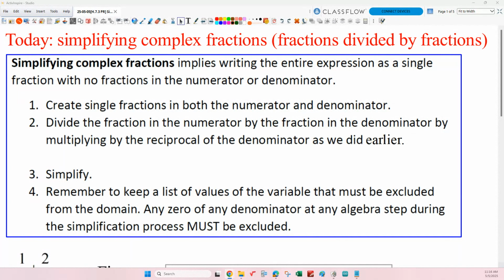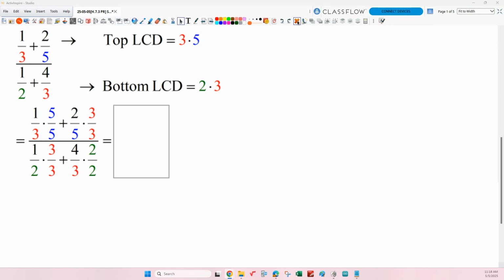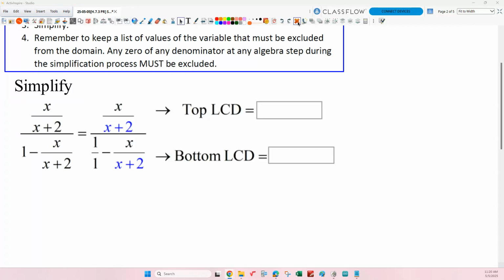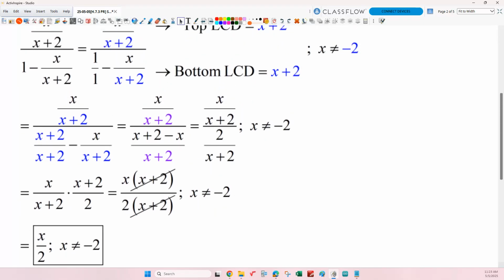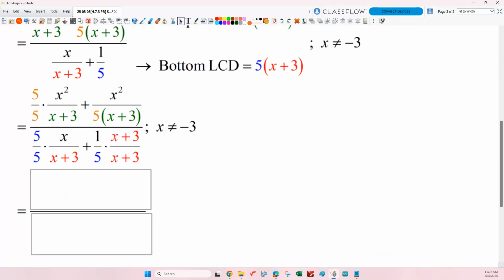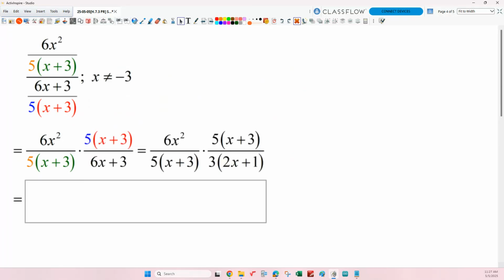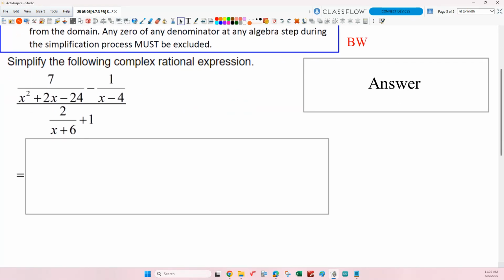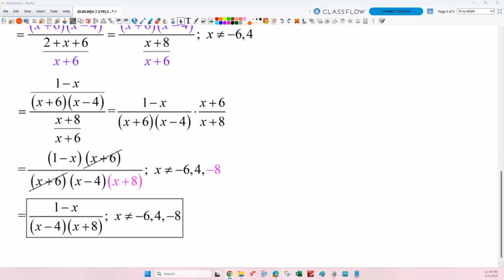25-05-05[H.7.3 PR] Simplifying Complex Fractions